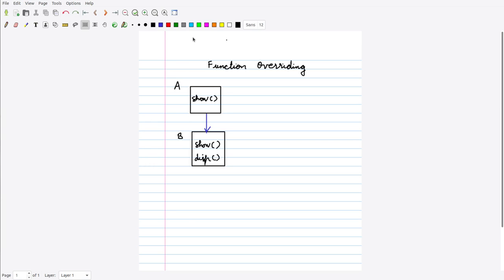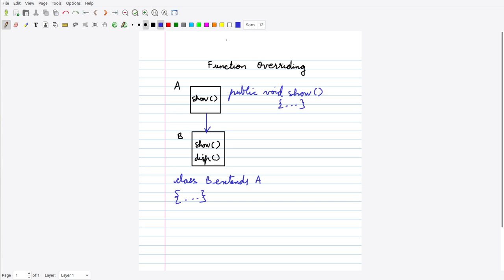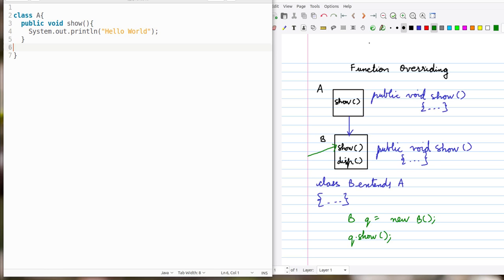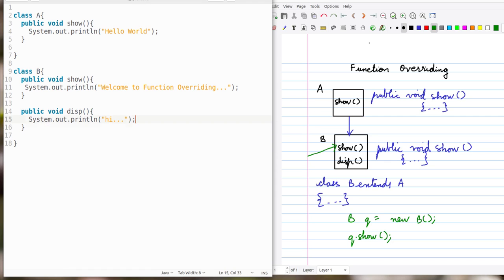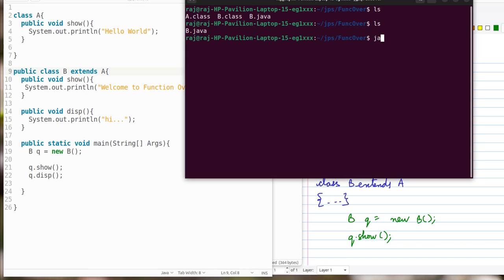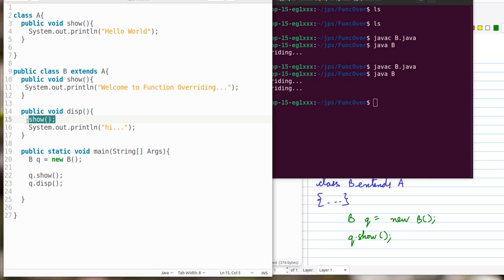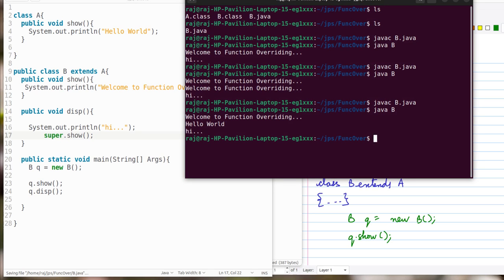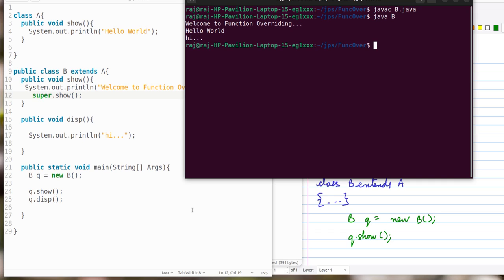Function Overriding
Function overriding is illustrated with an example. Also if we want to call the the method of parent class which is overriden in child class from child class is also illustrated.